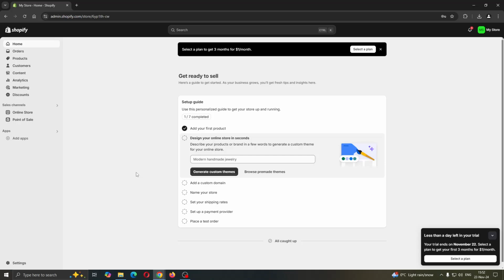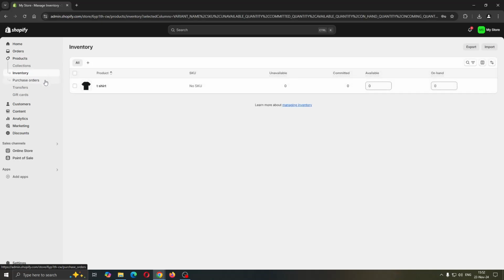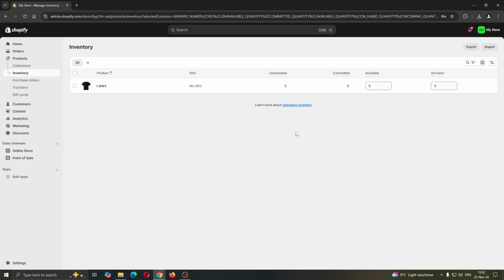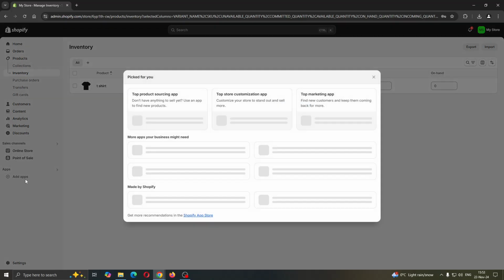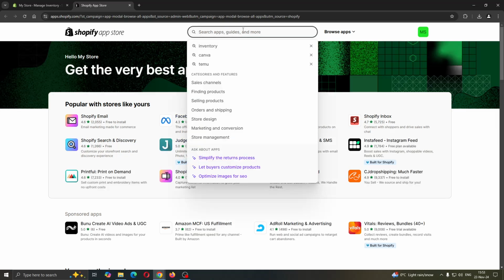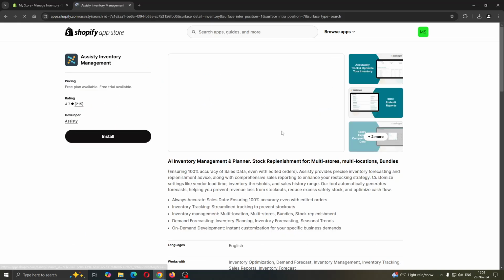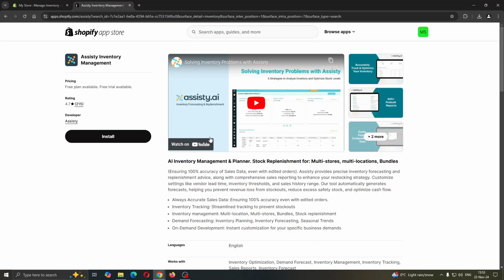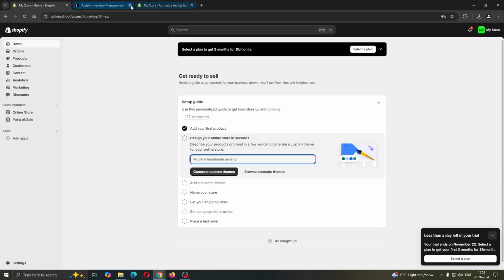How To Track Inventory On Shopify Tutorial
Today we talk about track inventory on shopify,shopify inventory management,shopify inventory control,shopify inventory tracking,shopify product inventory